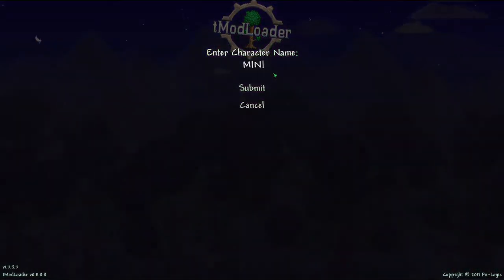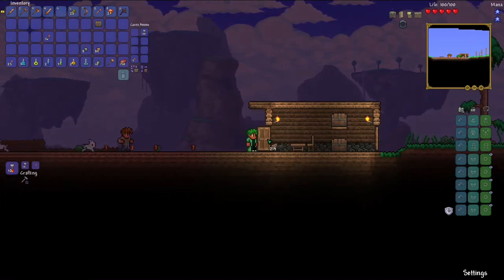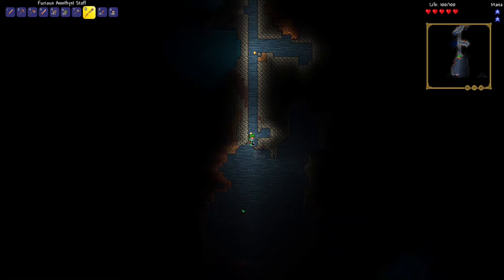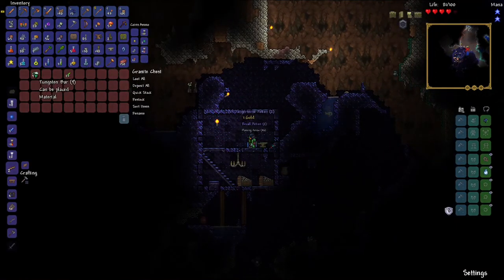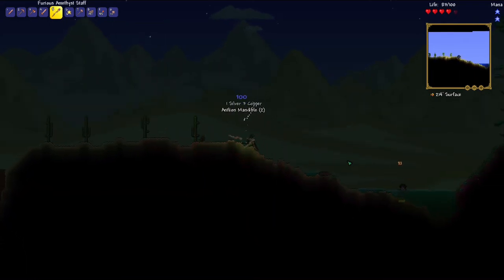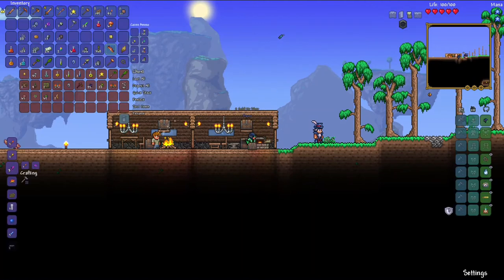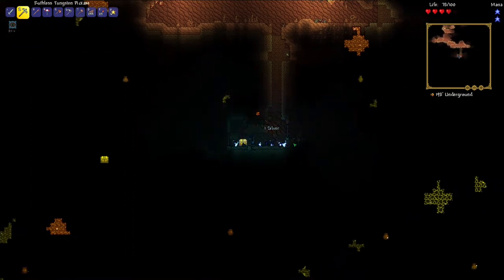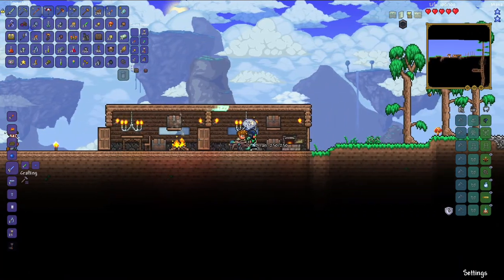TERRARIA: CALAMITY MOD! | Mage Let's play | Season 1 Part 1 | The Beginning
Finally, I can play the Calamity Mod for Terraria! But I need your guys' help! Is there anything I need to know about the Calamity Mod? Are there other mods I should install?